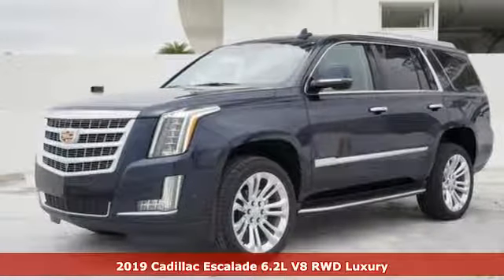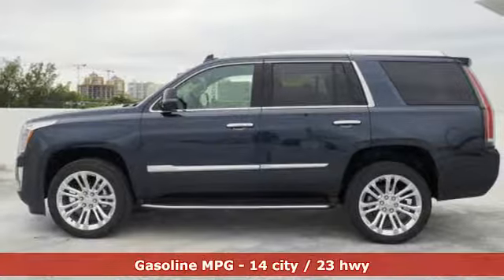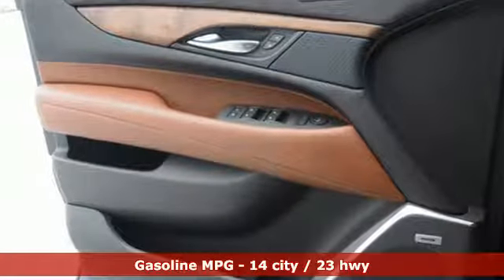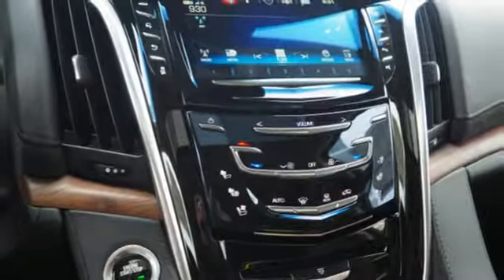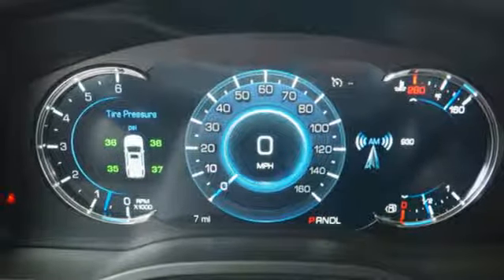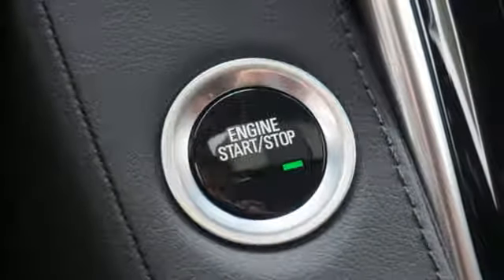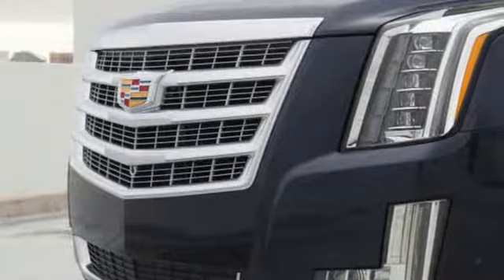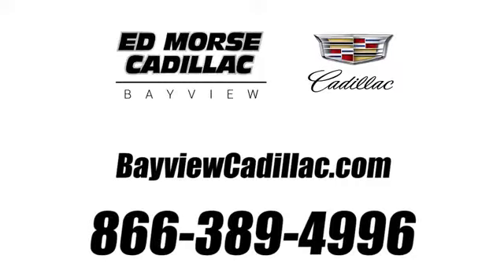New 2019 Cadillac Escalade Miami Fort Lauderdale, FL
Year: 2019
Make: Cadillac
Model: Escalade
Trim: Luxury
Engine: 6.2l 8 Cylinder Fuel Injected
Transmission: RWD Automatic
Color: Dark Adriatic Blue
Interior: Kona Brown With Jet Black Accents
Stock #: WNSB3M
VIN: 1GYS3BKJ4KR253235

Address:
1240 North Federal Highway